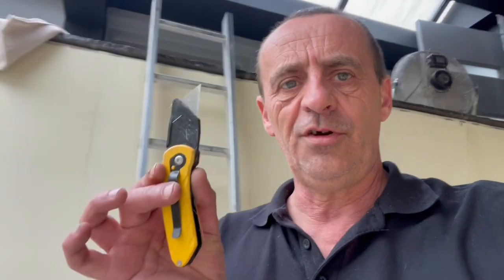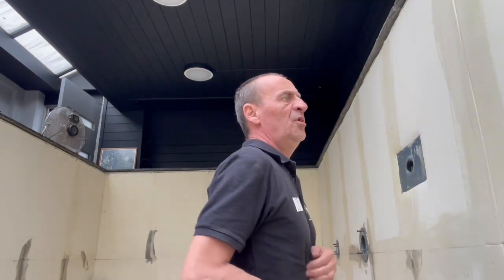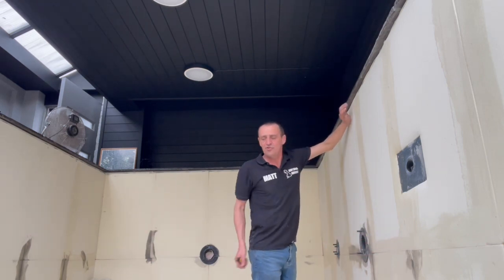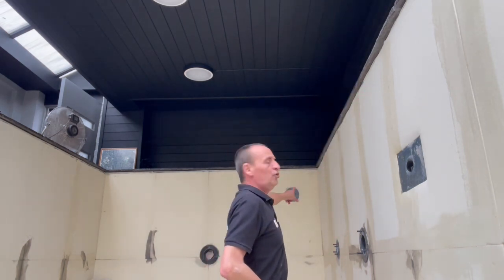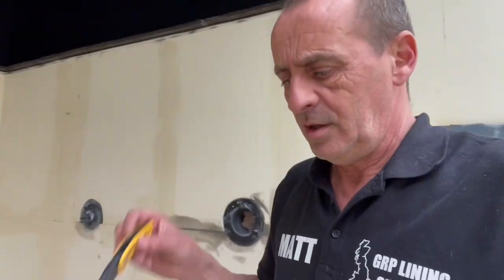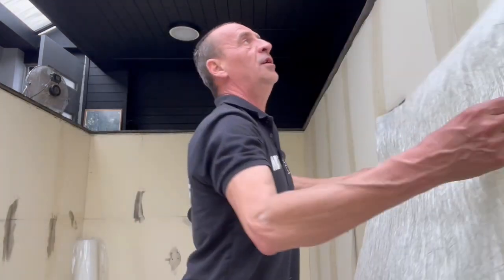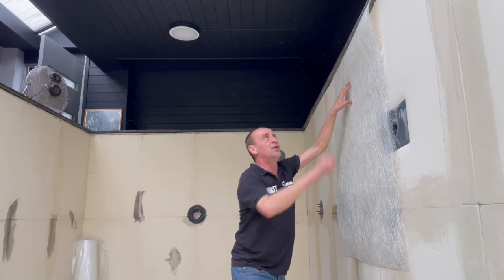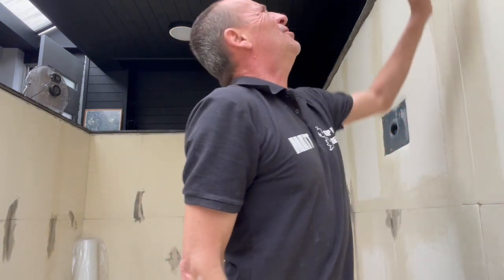Stinks. Whatever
When this stuff gets going one knows about it. Manage the air flow and manage how much is a achievable in a session. Trust me the stench of the resin is permeating the house walls!